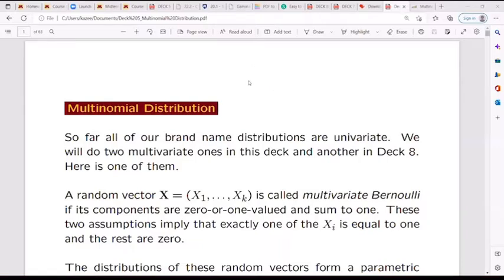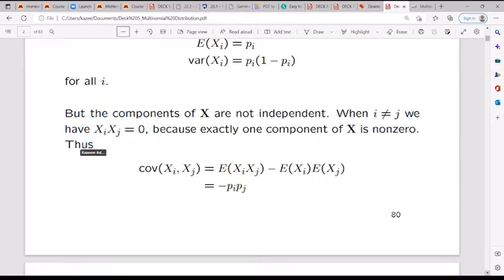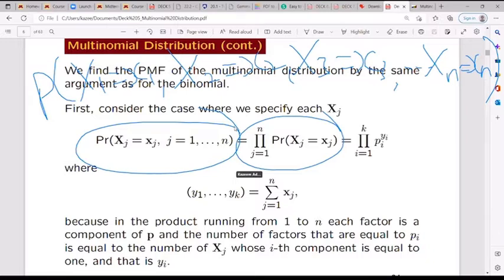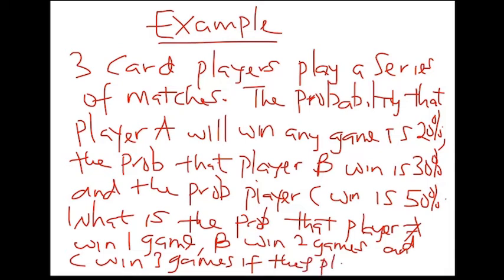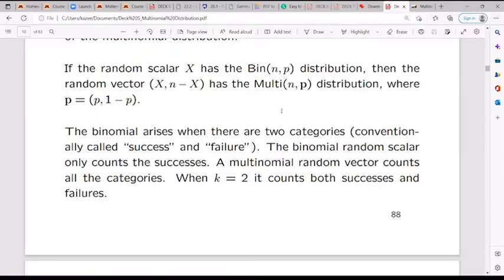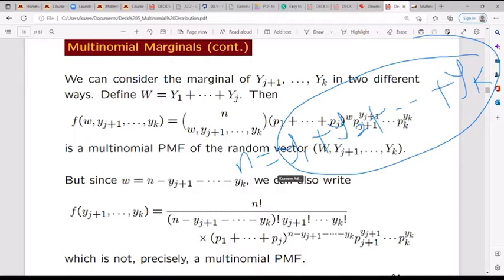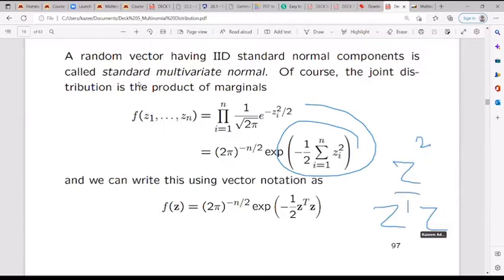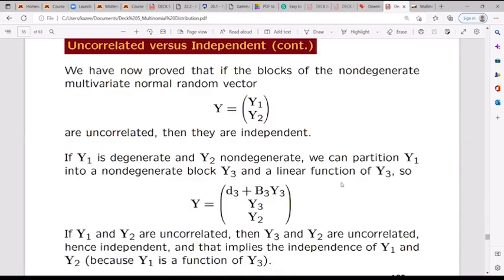Multivariate Probability Distributions